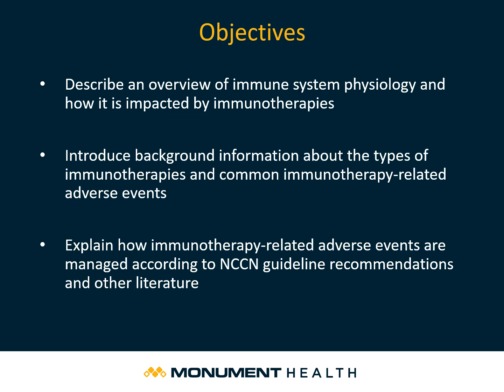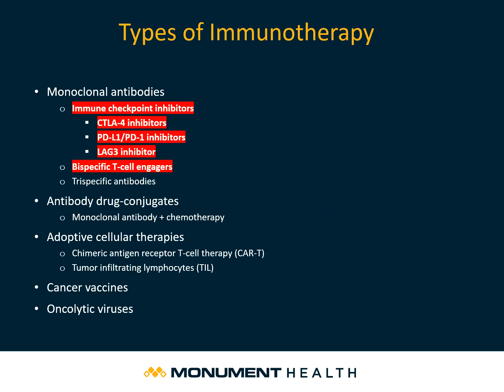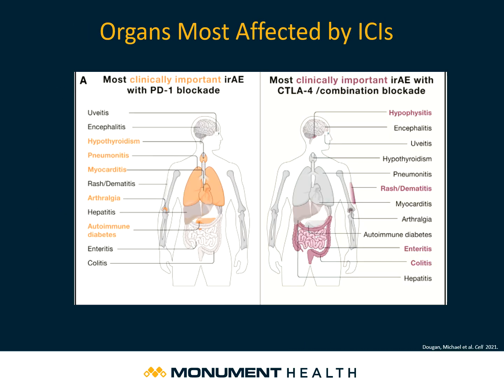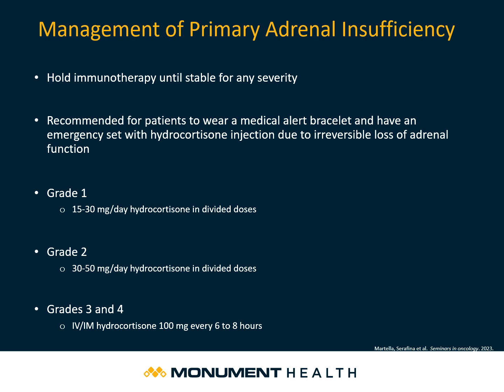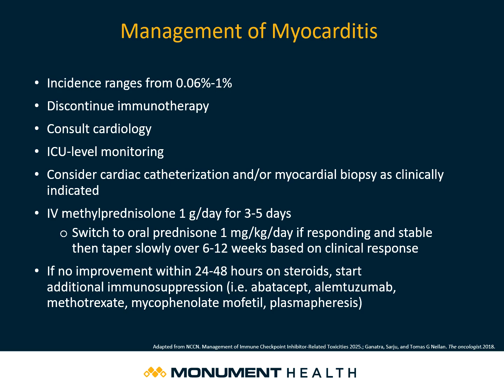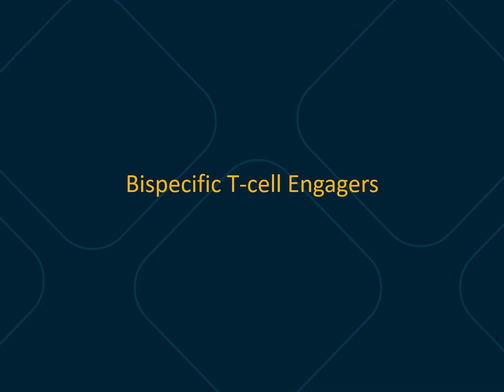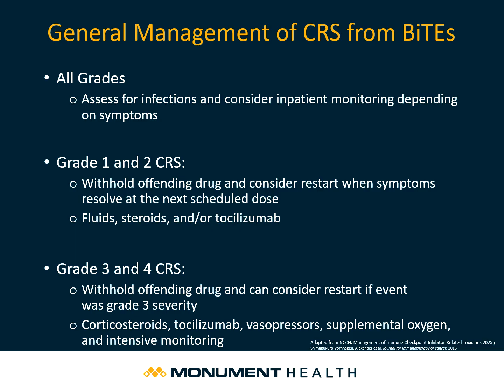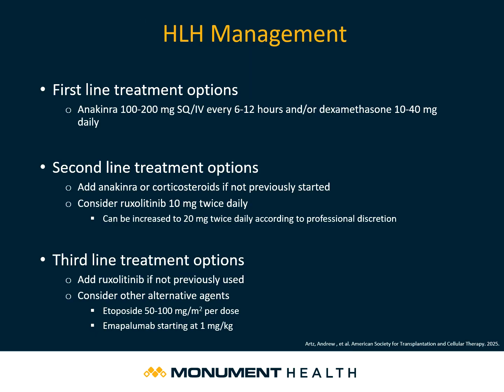Clinical Management of Immunotherapy Related Adverse Events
In this video, I present on the clinical management of immunotherapy-related adverse events pertaining to immune checkpoint inhibitors and bispecific T-cell engagers.